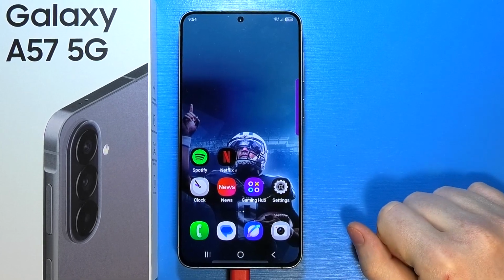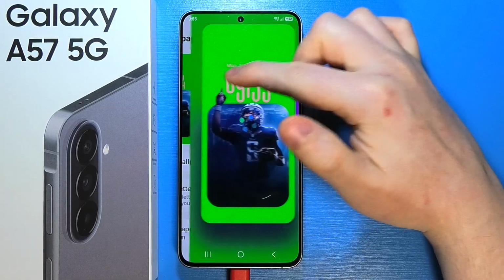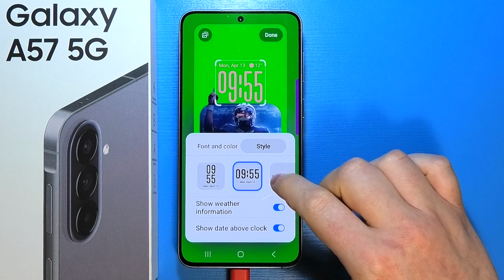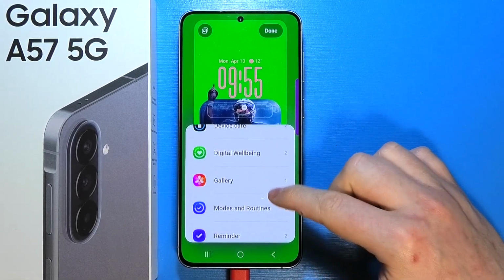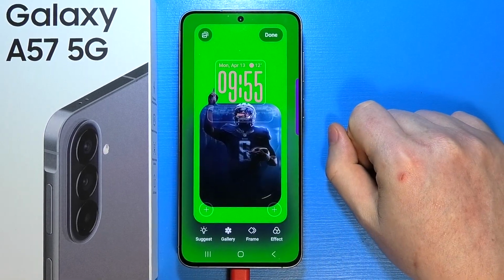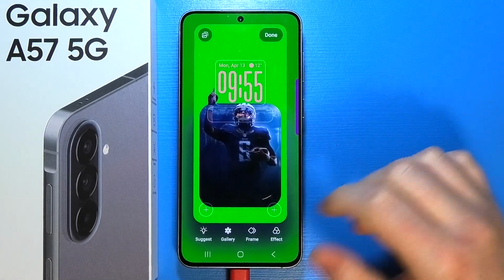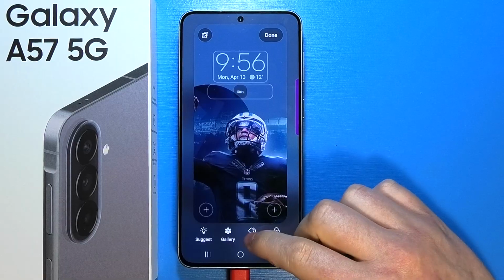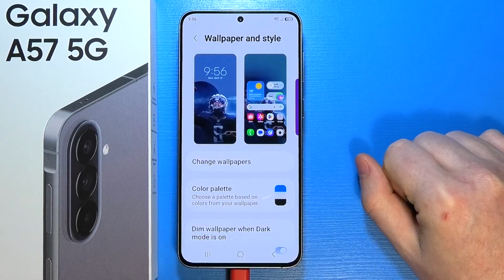Samsung Galaxy A57 5G: How to Customize Your Lock Screen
Take full control of your Samsung Galaxy A57 5G lock screen design and layout. This guide explains how to modify elements like widgets and style. Learn how customization options on the Samsung Galaxy A57 5G improve usability. Create a lock screen that fits your needs.